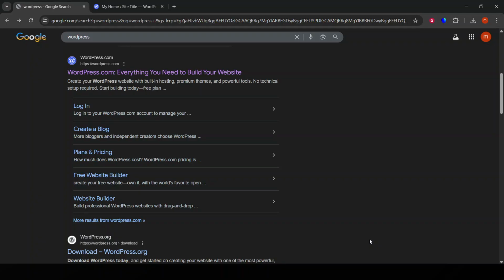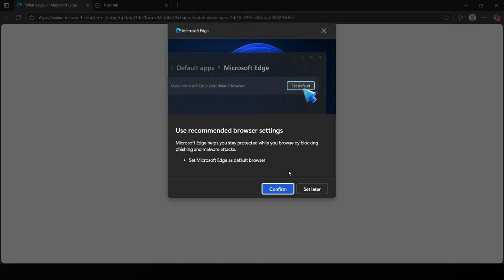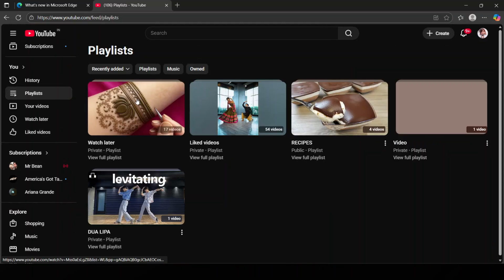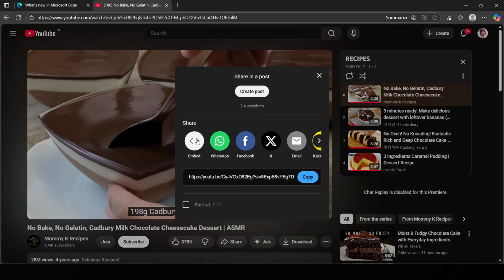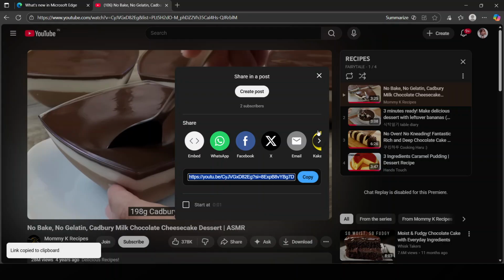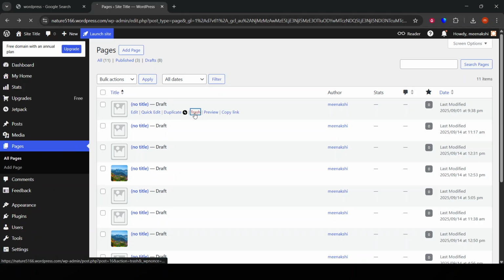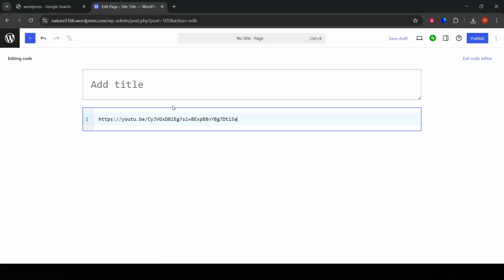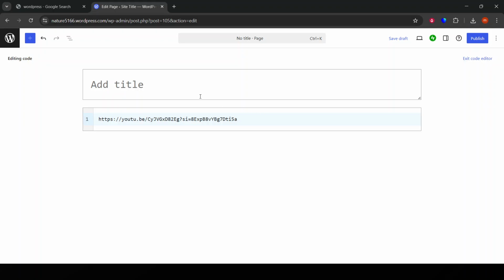How to Embed a Youtube Playlist in Wordpress Video 2026 (Step By Step)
Learn How to Embed a Youtube Playlist in Wordpress Video in this video.

In This Video, We'll Show You 👇
Embed Youtube Playlist Wordpress
Youtube Playlist Wordpress
Embed Playlist In Wordpress
How To Embed Playlist In Wordpress
Youtube Playlist On Wordpress
Add Youtube Playlist To Wordpress
Youtube Playlist Wordpress Website
Wordpress Playlist Embed Code
How To Add Youtube Playlist To Website
Youtube Playlist On Wordpress Site